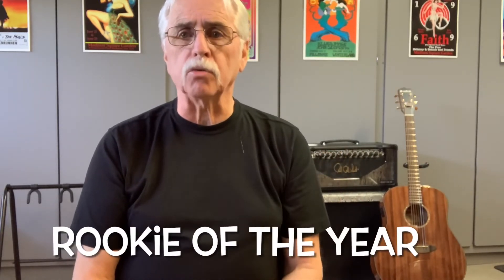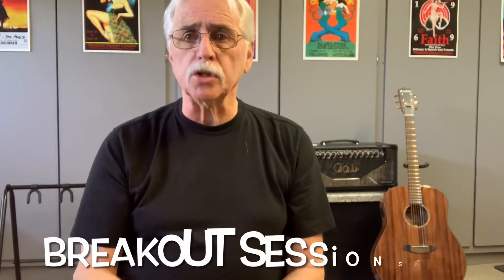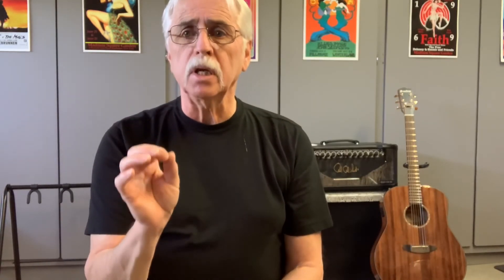Guitar Tips For Boomers, Older Beginners.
Tips for older beginners, mature guitar players just starting or starting over again.  I realized that it was necessary to break things down in a certain way, in order to speed up the learning process.
 Many students who are learning guitar over 60, 70, or even 80! find as we age, our hands are not as nimble as they once were. This can make learner the guitar a bit of a slower process but there is noting wrong with that. Hopefully these tips will give you a little perspective for those of you learning guitar over 50.